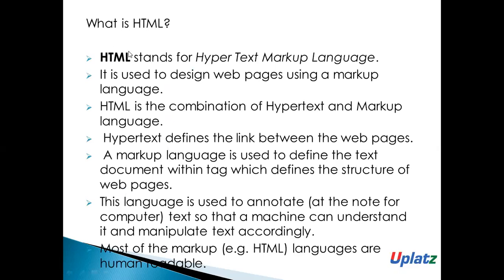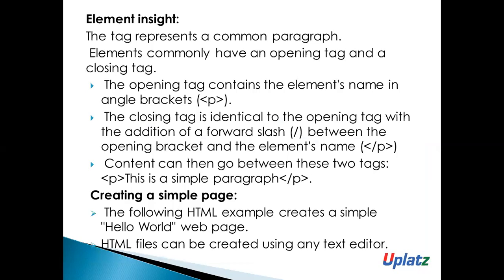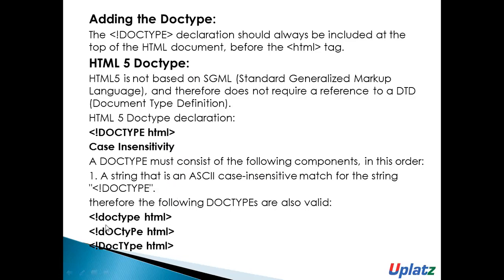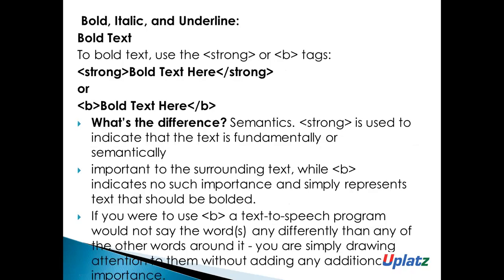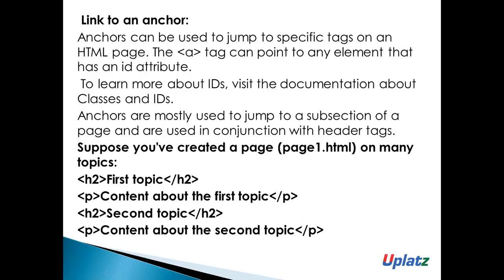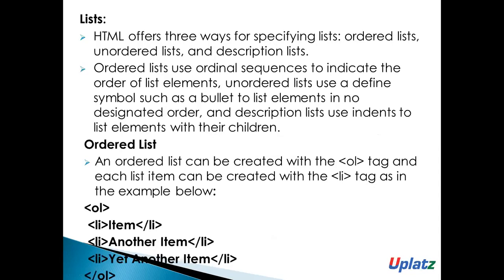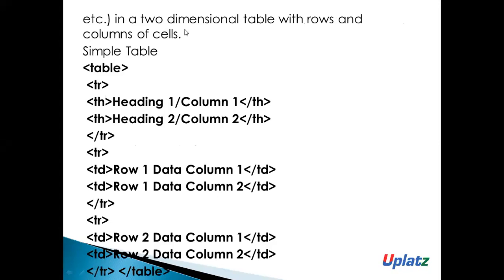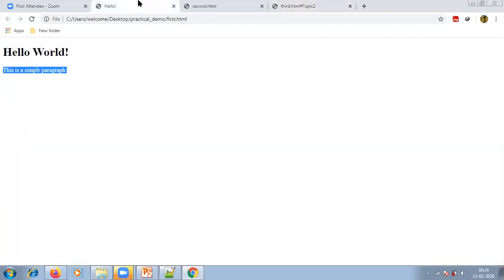Overview of HTML and HTML5 | Uplatz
| In this video tutorial on HTML5 from Uplatz, students will get an overview of HTML and HTML5. Here you will learn what are their differences and other topics.

In this "Overview of HTML and HTML5" video, we explore the essential elements and updates that distinguish HTML from its newer version, HTML5. Understanding the "Overview of HTML and HTML5" is crucial for any aspiring web designer or developer, as it lays the foundation for effective website creation. We’ll cover basic HTML tags, like , which are used for linking to phone numbers or JavaScript functions, and delve into the advancements HTML5 brings, such as enhanced form controls and multimedia integration. This comprehensive "Overview of HTML and HTML5" will help you grasp how these technologies work together to build modern, interactive web pages.

In the "Overview of HTML and HTML5," you'll learn how to properly use links for different purposes, such as triggering JavaScript functions or opening email clients with pre-filled fields. We will also examine lists, tables, and the nuances of HTML5 features that improve web functionality and user experience. By mastering these concepts, you’ll be well-prepared to create sophisticated and user-friendly websites. Join us for this in-depth look at "Overview of HTML and HTML5" to enhance your web design and development skills.

HTML (Hyper Text Markup Language) is the standard markup language for Web pages. HTML elements are the building blocks of HTML pages. HTML5 is the newest version of the HTML language, with new elements, attributes, and behaviors, with a larger set of technologies that allows the building of more diverse and powerful Web sites and applications. Simply said, HTML5 is a software solution stack that defines the properties and behaviors of web page content by implementing a markup-based pattern to it.